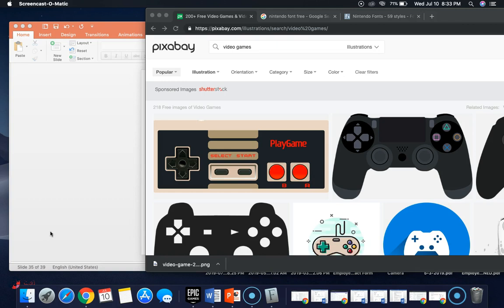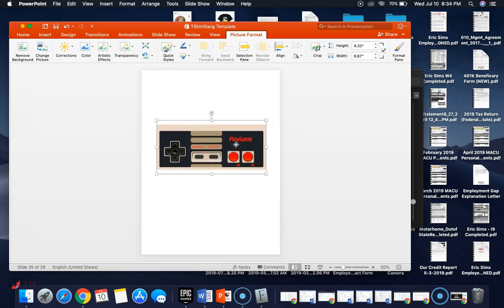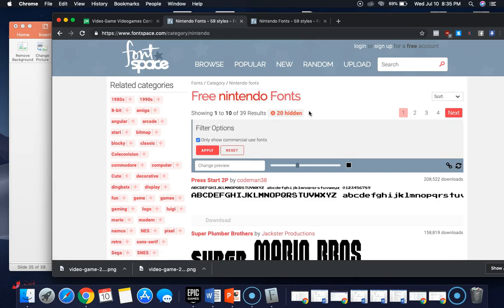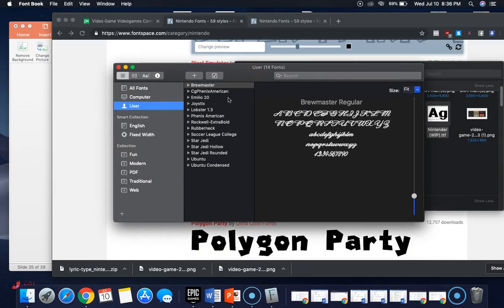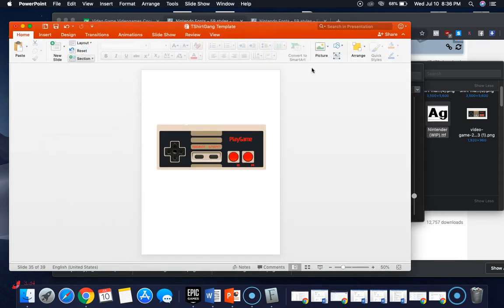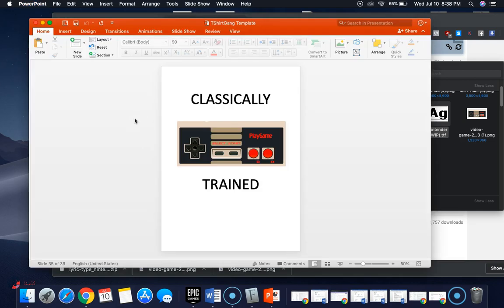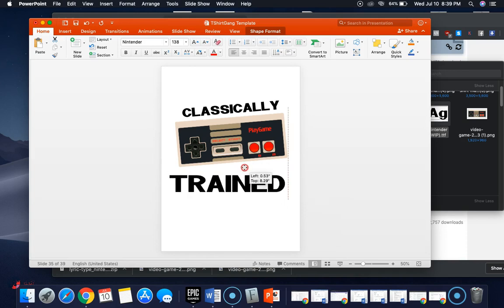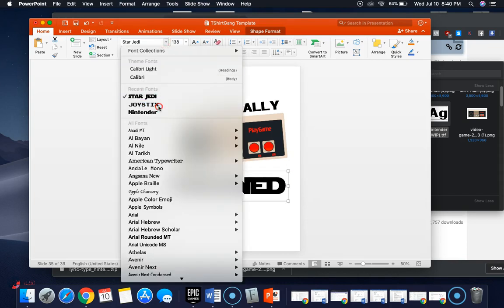How To Find Famous (& Free!) Fonts For T-Shirt Design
In today's tutorial you'll learn how to download cool custom fonts to your own computer for t-shirt design.  Now you won't be stuck with Arial and Comic Sans anymore!  It's not hard to design and sell t-shirts online when you have the right tools!